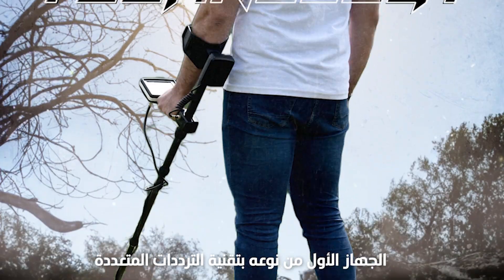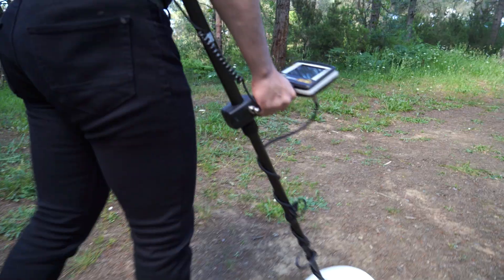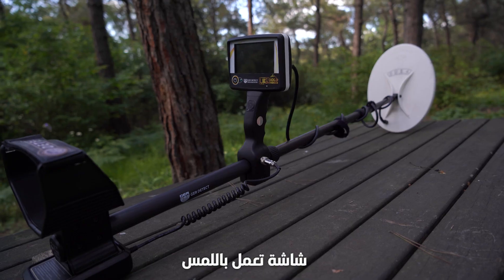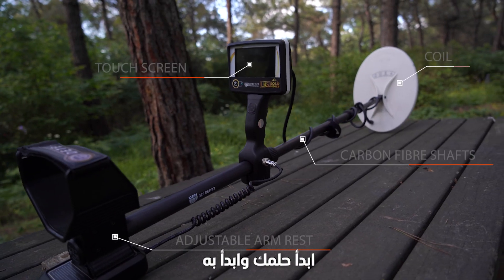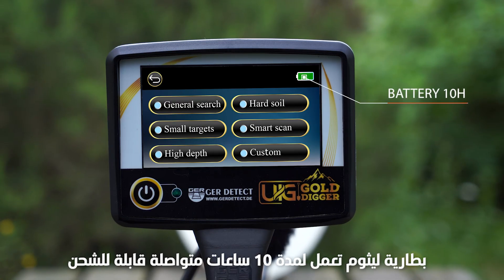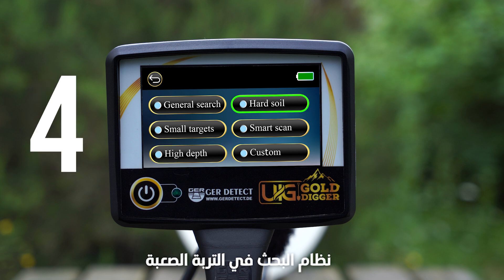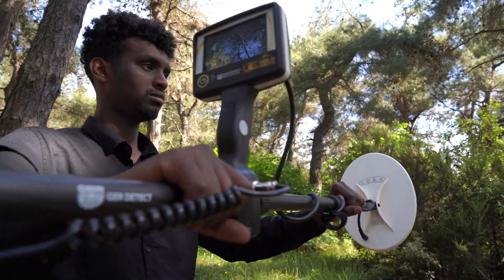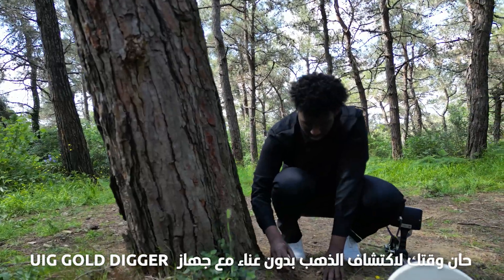احدث جهاز لكشف الذهب تحت الارض - جهاز UIG GOLD DIGGER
جهاز كشف الذهب الدفين والذهب الخام والمعادن الثمينه والكنوز في باطن الارض جهاز UIG GOLD DIGGER

جهاز UIG Gold Digger
السعر 2,799 (دولار أمريكي)
أحدث جهاز لكشف الذهب والكنوز الدفينة والمعادن الثمينة بنظام VLF أوتوماتيكي متطور يعمل بسبع أنظمة بحث احترافية ومبتكرة لكشف الثروات الباطنية.
1- نظام مخصص لكشف الذهب الأثري الدفين.
2- نظام مخصص لكشف الذهب الخام وعروق الذهب.
3- نظام مخصص للتمييز بين المعادن الثمينة والغير ثمينة.
4- نظام مخصص للكشف عن الكنوز الدفينة.
5- نظام تحديد مركز الهدف (Pointer).
6- نظام الكشف عن الأهداف صغيرة الحجم.
7- نظام البحث على أعماق كبيرة.
يصل عمق البحث في جهاز UIG GOLD DIGGER للأهداف الدفينة القديمة إلى 4 أمتار أو أكثر في باطن الأرض. يعمل جهاز UIG GOLD DIGGER بست لغات: العربية - الألمانية - الإنكليزية - الفرنسية - الاسبانية - البرتغالية.
جهاز UIG GOLD DIGGER من أفضل الصناعات الألمانية حاصل على شهادة CE الاوروبية طبقاً للمواصفات العالمية بالاضافة الى شهادة ISO 9001 الدولية طبقاً للمواصفات والمقاييس العالمية.

صمم جهاز UIG GOLD DIGGER كي يتلائم عمله في جميع البلدان وﺍﻷﻗـــﺎﻟﻴﻢ
إن رحلة الإستكشاف الحقيقية لا تستلزم الذهاب لأراض جديدة بل تستلزم الرؤية بعيون جديدة.
تمنياتِنا لكم بالتوفيق برحلاتكم الاستكشافية.

جميع الحقوق محفوظه ©️
جميع الحقوق محفوظة للقناة الرسمية : uigdetectorscompany@
(  نسخ او تحميل او اعادة استخدام هذا العمل او اي من محتواه الصوتي او المرئي او المكتوب , او تحويل هذه الاعمال الى مواد مكتوبة او مرئية دون اخذ الاذن والموافقة النظامية الخطية من صاحب القناة يعرضك للمسائلة والمطالبات القانونية وأغلاق حسابك  )

جهاز_كاشف_الذهب_الخام_الذهب_الدفين_والمعادن_الثمينة_والكنوز_الدفينة_تحت_الارض
جهاز_البحث_عن_الذهب_في_باطن الارض
اجهزة_البحث_عن_الذهب_والمعادن_في_باطن الارض
أجهزة_استكشاف_الذهب_تحت الارض
جهاز_كشف_الذهب_الخام_في_افريقيا
جهاز_كشف_الذهب_الخام_في_السعوديه
جهاز_كشف_الذهب_الخام_في_استراليا
جهاز_كشف_الذهب_الخام_في_اسيا
جهاز_كشف_الذهب_الخام_في_اليمن
جهاز_كشف_الذهب_الخام_في_ليبيا
جهاز_كشف_الذهب_الخام_في_امريكيا
جهاز_كشف_الذهب_الخام_في_اوروبا
جهاز_كشف_الذهب_الخام_في_الارض
مكنات_كشف_الذهب_تحت الارض
جهاز_تصويري_ثلاثي_الابعاد_لكشف_الذهب_والمعادن_الثمينه_تحت_الارض
جهاز_طبقي_لكشف_الذهب_والمعادن_الثمينه_تحت_الارض
جهاز_طبقي_تصويري_3d_لكشف_الذهب_والمعادن_الثمينه_تحت_الارض
جهاز_بلس_اندكشن_لكشف_الذهب_والمعادن_الثمينه_تحت_الارض